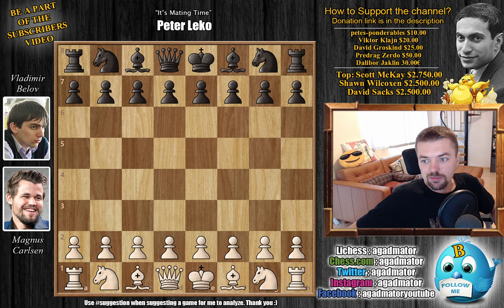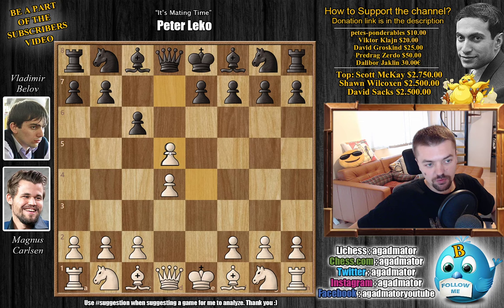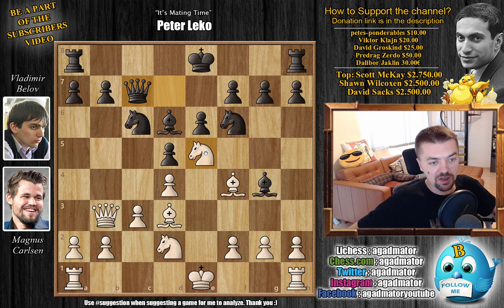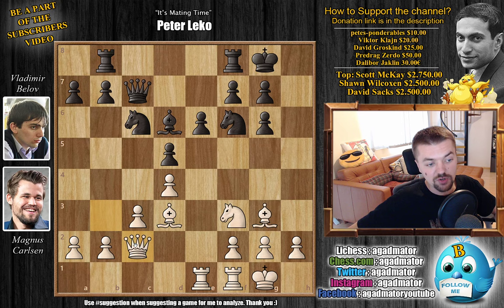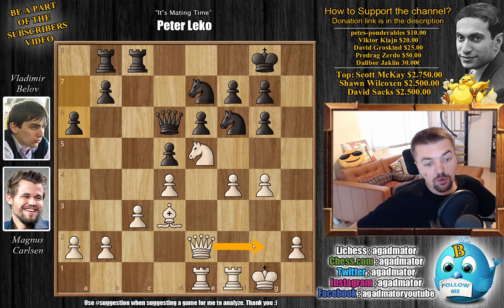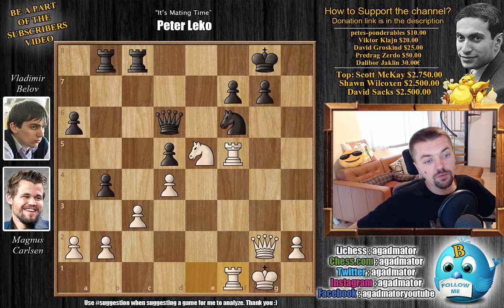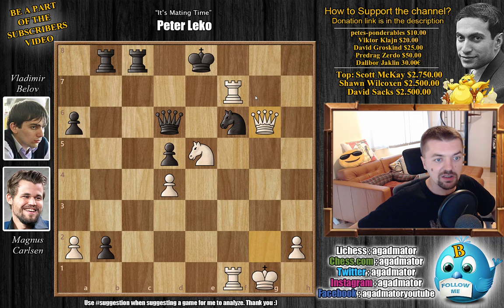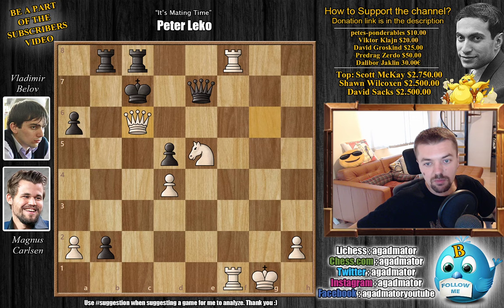It's Mating Time! || Carlsen vs Belov || World Blitz Championship (2019)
Magnus Carlsen vs Vladimir Below
FIDE World Blitz Championship (2019), Round 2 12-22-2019
Caro-Kann, exchange, Rubinstein variation (B13)

1. e4 c6 2. d4 d5 3. exd5 cxd5 4. Bd3 Nc6 5. c3 Nf6 6. Bf4 Bg4 7. Qb3 Qd7 8. Nd2 e6 9. Ngf3 Bd6 10. Ne5 Qc7 11. O-O O-O 12. Rae1 Bh5 13. Bg3 Bg6 14. Nxg6 hxg6 15. Nf3 Rab8 16. Qc2 Rfc8 17. Qe2 Ne7 18. Bxd6 Qxd6 19. Ne5 Nf5 20. g4 Ne7 21. f4 a6 22. Qg2 b5 23. f5 exf5 24. gxf5 Nxf5 25. Bxf5 gxf5 26. Rxf5 b4 27. Ref1 Kf8 28. Rg5 bxc3 29. Rxg7 cxb2 30. Rxf7+ Ke8 31. Qg6

The FIDE World Rapid Championship is a 15-round Swiss tournament taking place from 26-28 December 2019 in the VIP Zone of the Luzhniki Football Stadium in Moscow, Russia. The prize fund is $350,000, with $60,000 for 1st place.

Players receive 15 minutes for the entire game, plus a 10-second increment starting from move one. Prize money is shared equally between players on the same number of points, with a playoff for 1st place that consists of two 3+2 games followed, if necessary, by Armageddon, where White has 5 minutes to Black's 4.

Mailbox where you can send stuff:
AGADMATOR d.o.o.
Franje Tuđmana 12
Croatia
48260 Križevci

rapidblitz "Watch me without ads on your Amazon devices and Roku TV